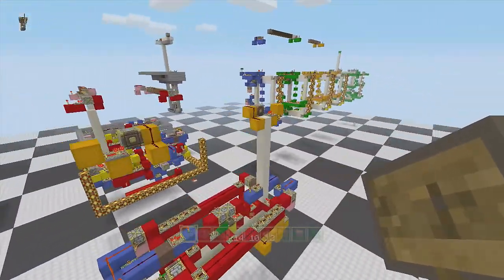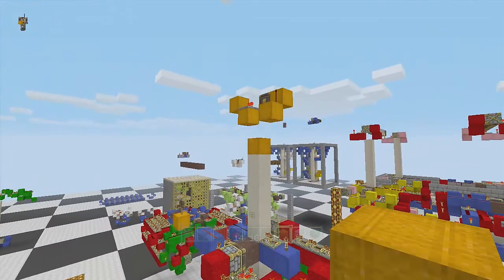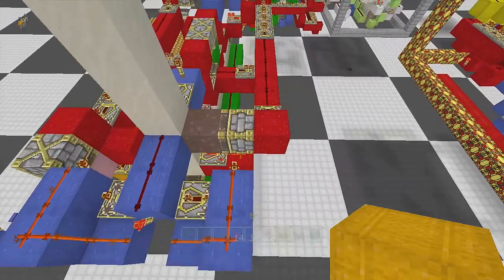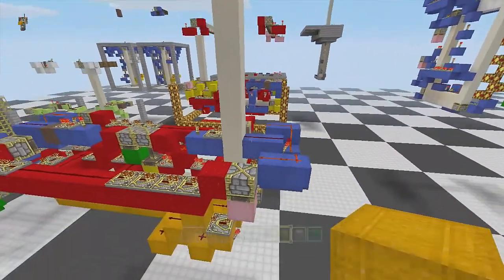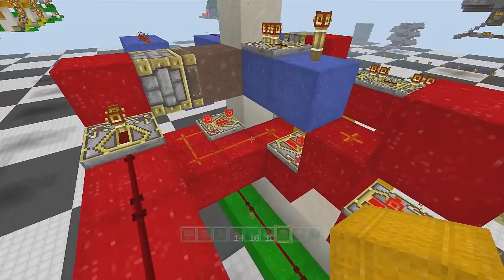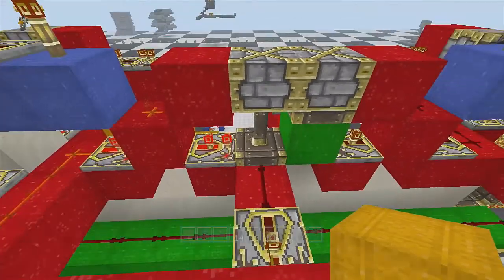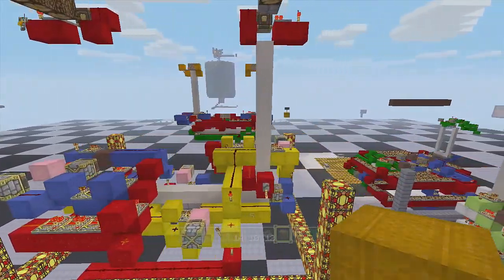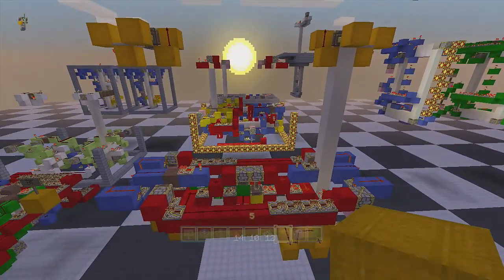Minecraft Xbox 360 Dual Tree Eater V2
Peace